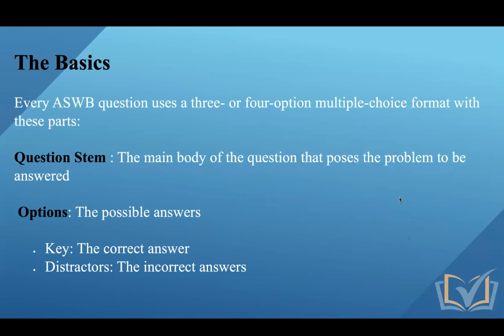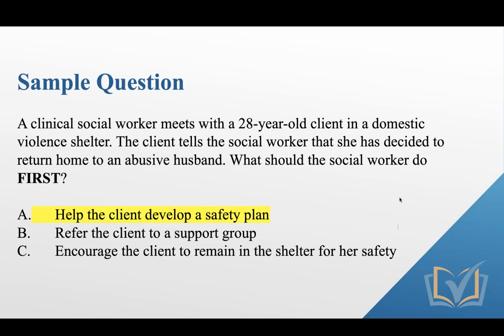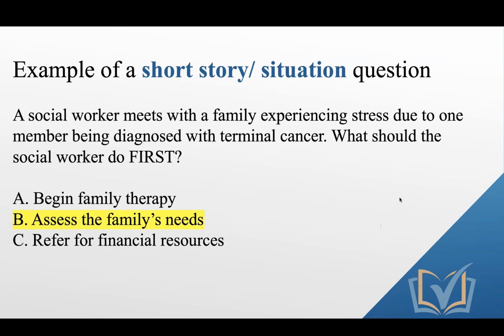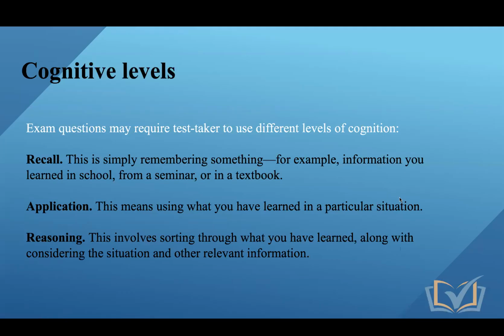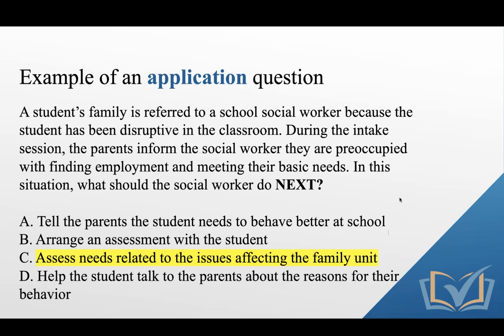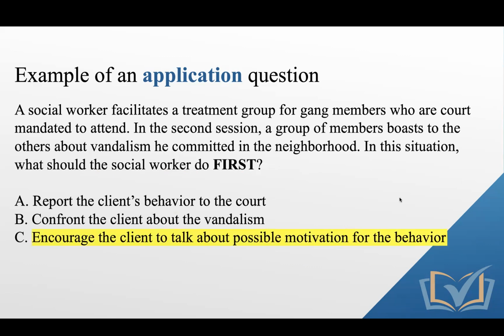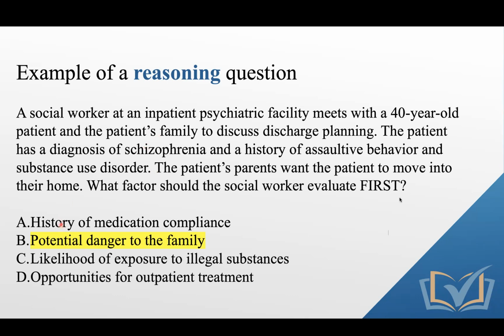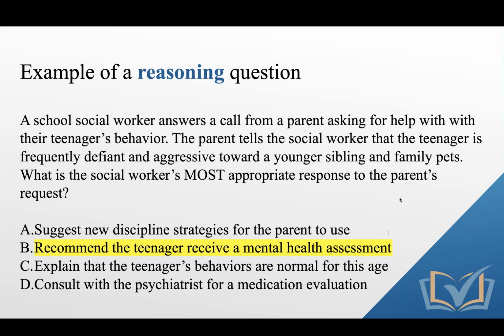Master the ASWB Exam: Essential Strategies for Social Workers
"Helping Social Workers Succeed: Pass the ASWB Exam with Confidence!"

Looking for reliable ASWB exam study materials? We offer comprehensive resources, including live workshops, a full prep program, practice tests, and personalized tutoring to help you prepare effectively.

In this video, we’ll dive into mastering ASWB licensing questions—understanding the format, tackling challenging concepts, and developing strategies to improve your score.

Unlock your potential and start preparing for ASWB exam success today!

Social Work Exam Study Guide sold exclusively on Amazon